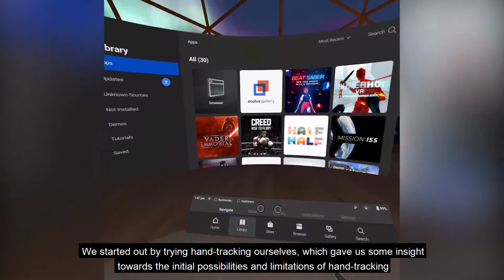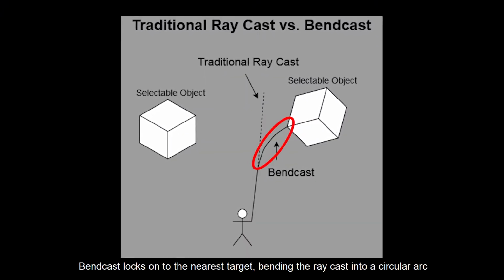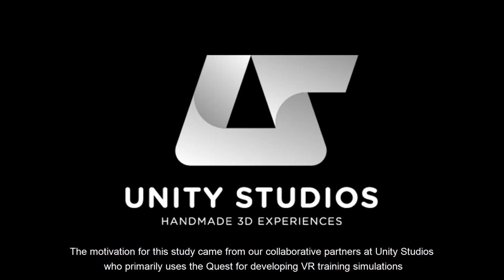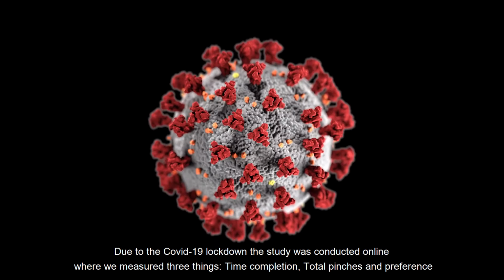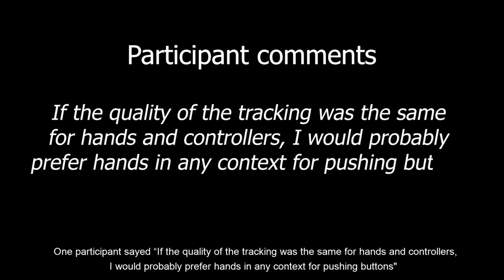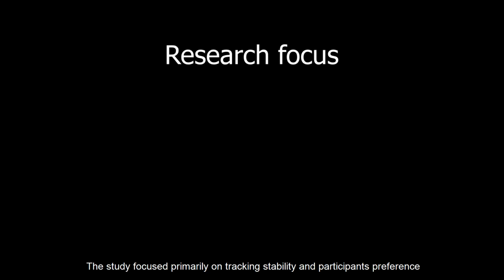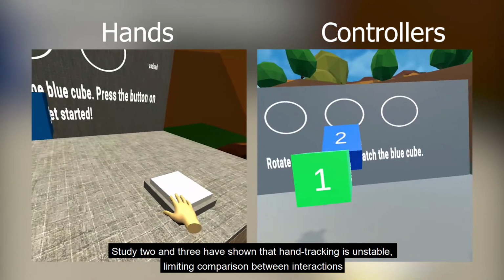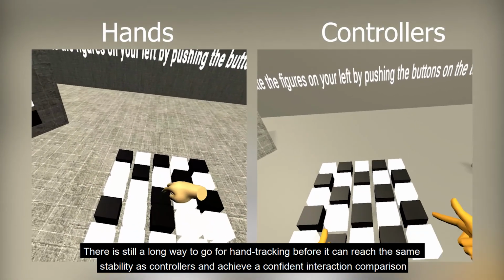AV Production MTA201033